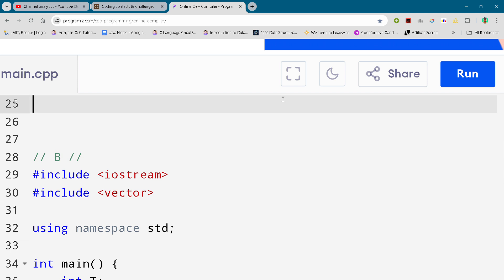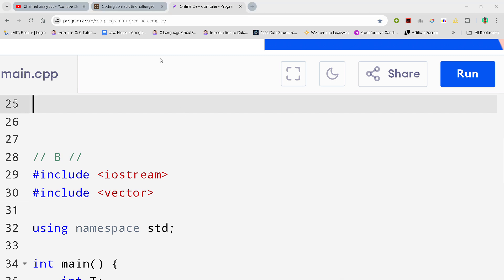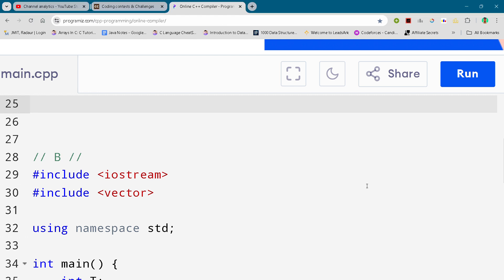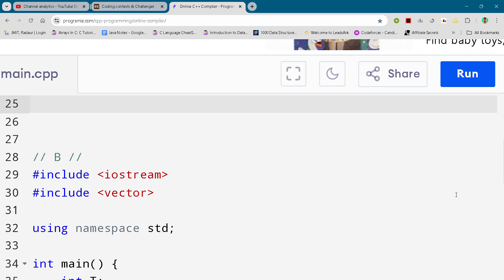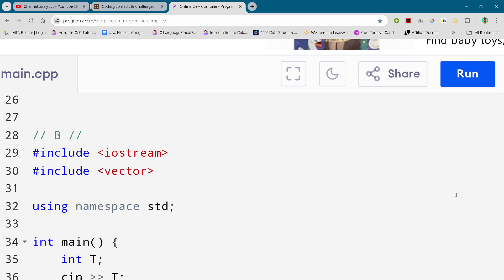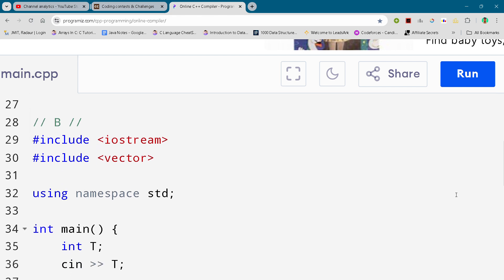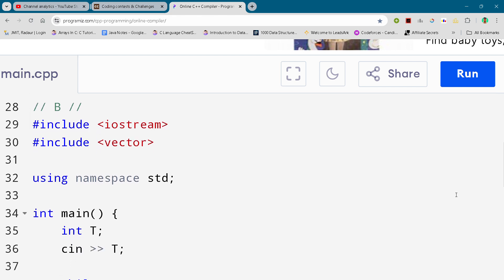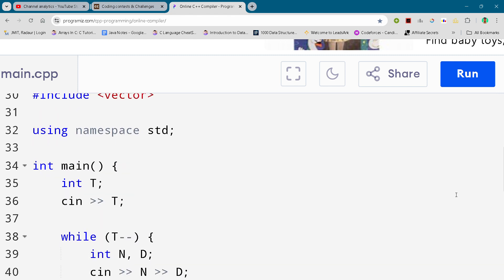CodeChef Starters 175 || Technex Tickets || Full Solution In C++